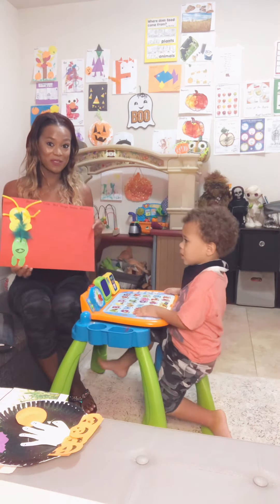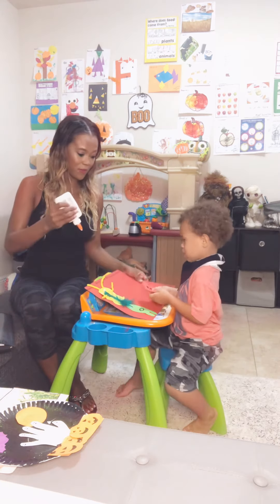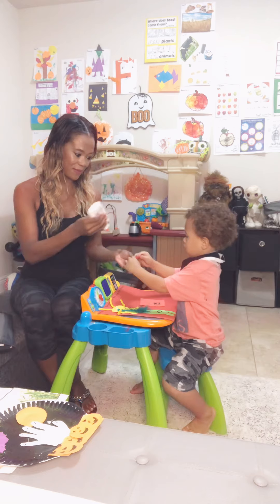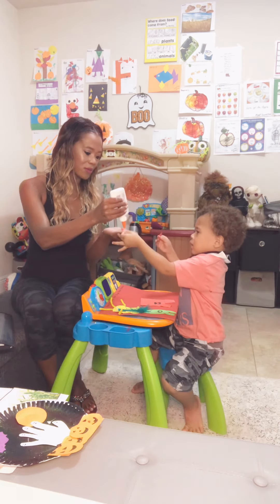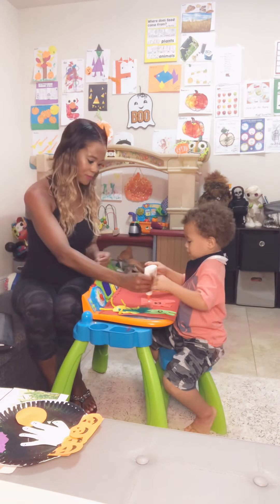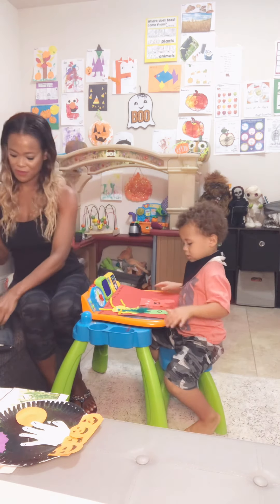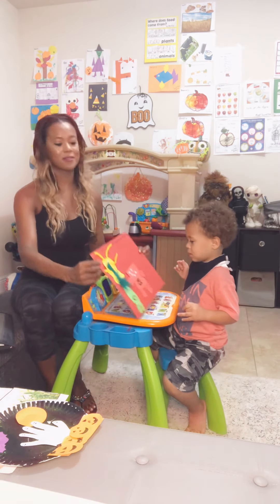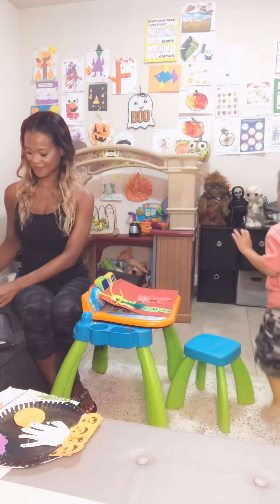Homeschooling Your Toddler Week 8 Day 3 Part 2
We finished our lesson by making a color and shape monster as we continue to review both this week. We made a red square monster today to join our yellow circle monster and our green oval monster.